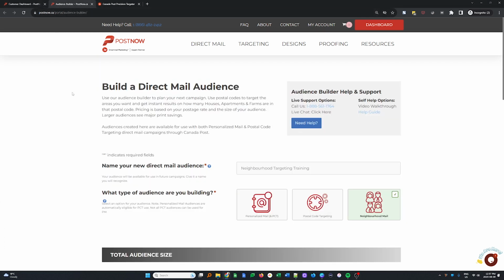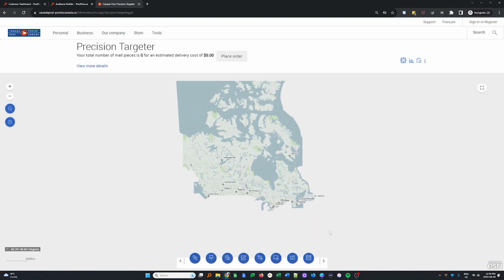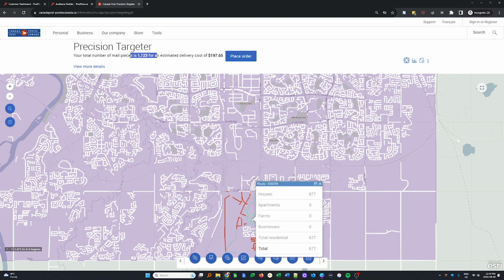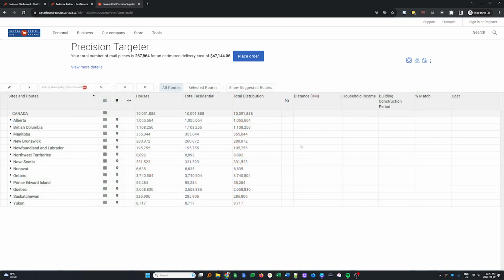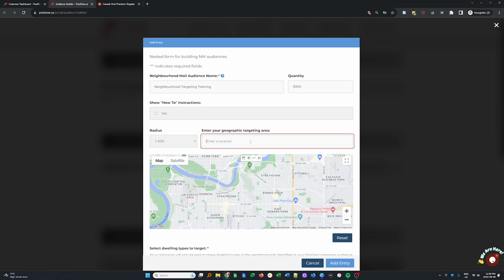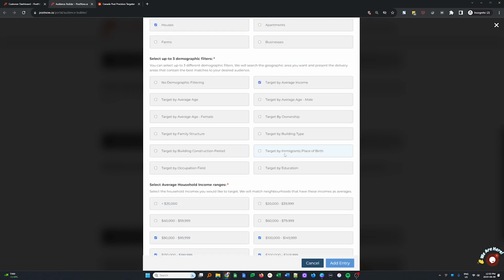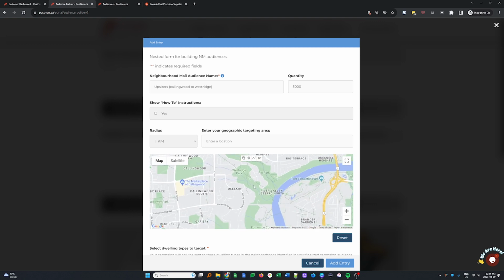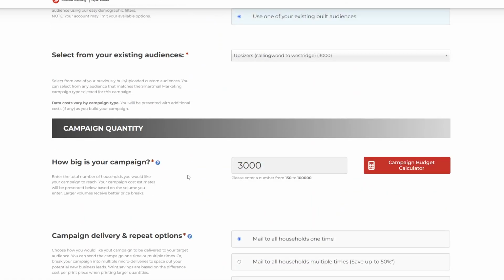Precision Targeter VS PostNow's Audience Builder For Neighbourhood Mail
Timestamps:
00:00 - Intro: Precision Targeter Tool
02:49 - Location Search: Address, Radius, Drive Time
05:41 - Filter by Income Range
08:39 - Precision Targeter vs. Audience Builder
11:28 - Target Upsizers & Downsizers
14:20 - Upscale Neighbourhood Targeting
17:02 - Downsize Campaign: Collingwood to Westridge
19:33 - Real Estate Area Targeting

Learn how to optimize your direct mail campaigns using the Precision Targeter Tool in Canada Post. This video explains how to refine your audience and select demographic filters to target specific neighbourhoods for better engagement.